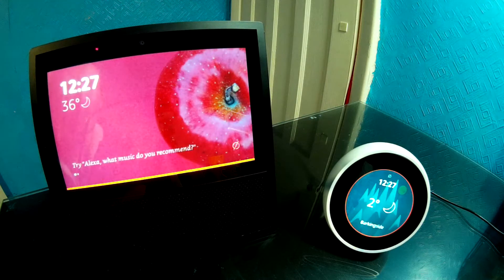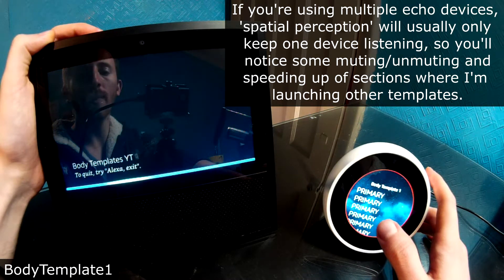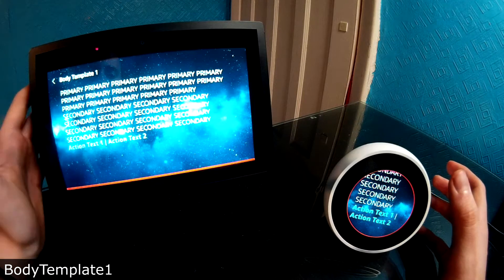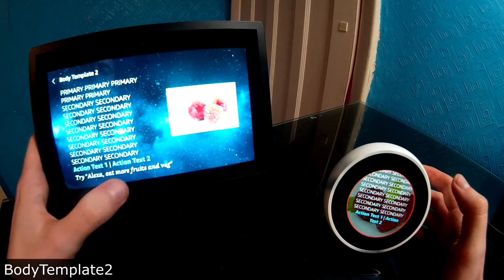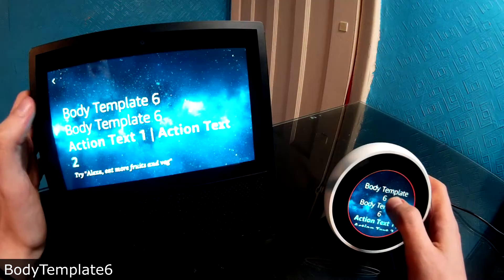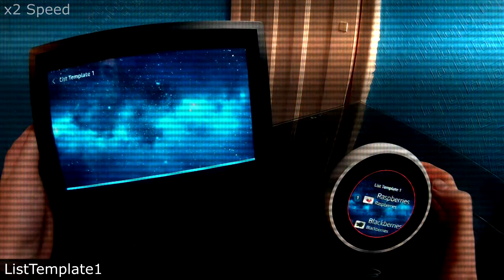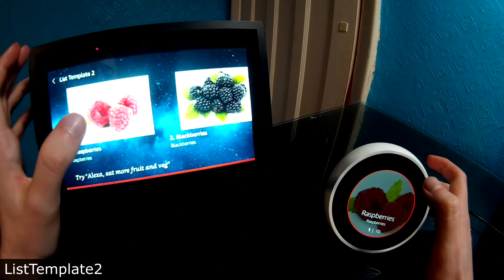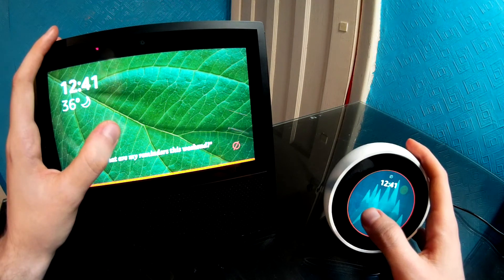Exploring how Body Templates/List Templates Render on the Echo Show/Echo Spot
Wanna check out the render template directives in a little more detail and see how they look on both the Echo Show/Echo Spot? You've come to the right place!

Questions: @jamielliottg
Render Template Docs